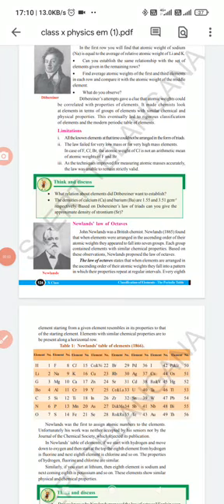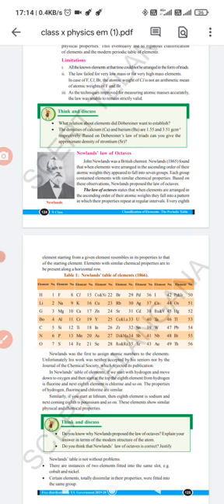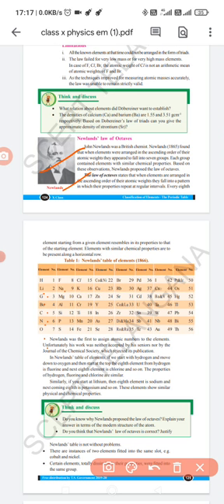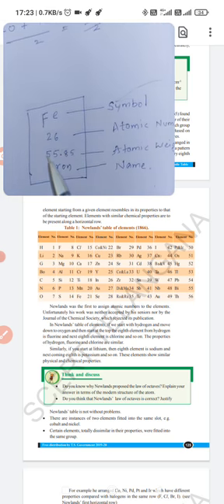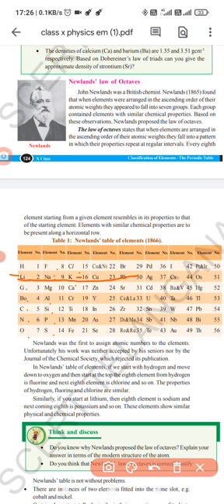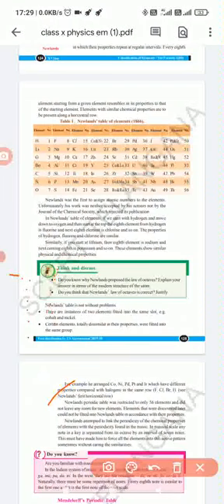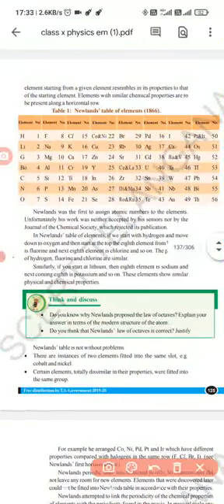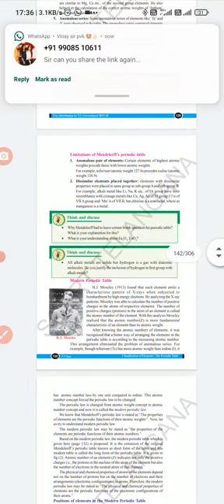class 10...chapter 7 continuation. Newlands law of octaves.